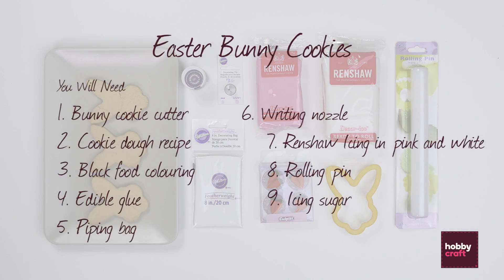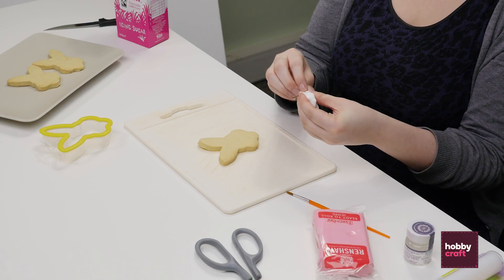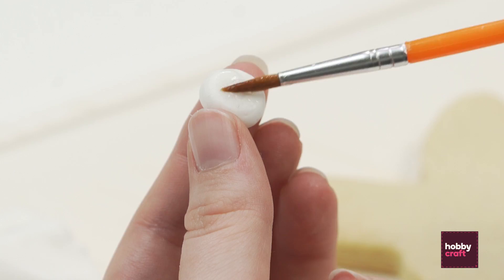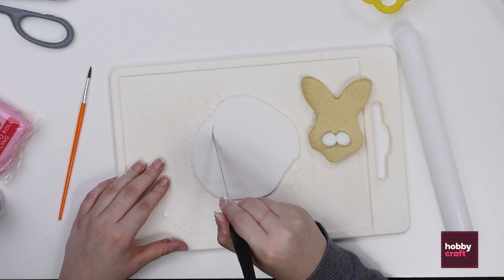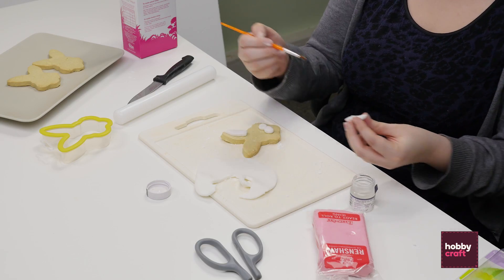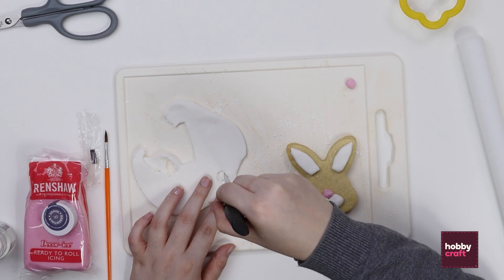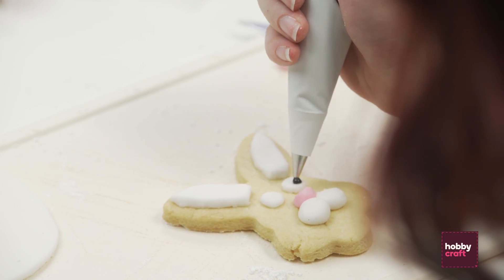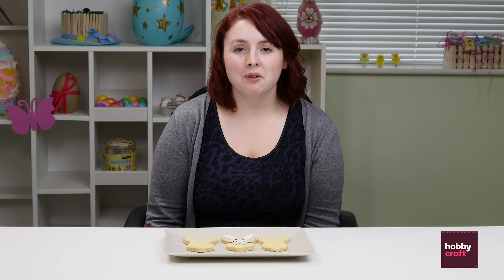How to Decorate Bunny Cookies | Hobbycraft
Join Amy from Hobbycraft HQ in the studio as she shows you how to decorate these ready-made Easter bunny cookies.

Feeling inspired? Let's get making! Visit the Hobbycraft blog for loads of inspirational project ideas »